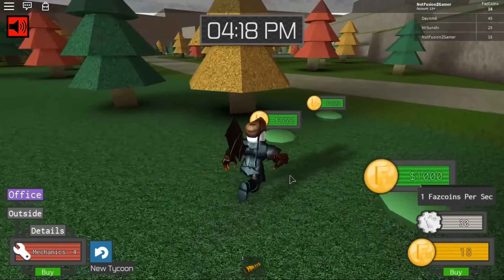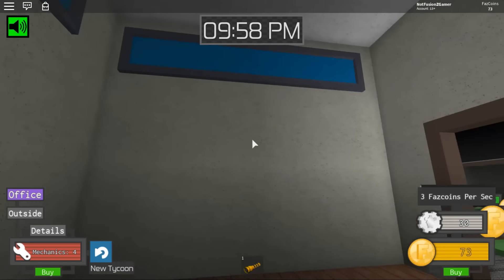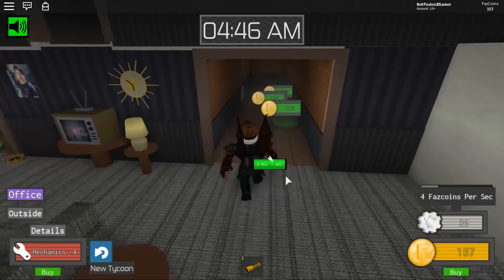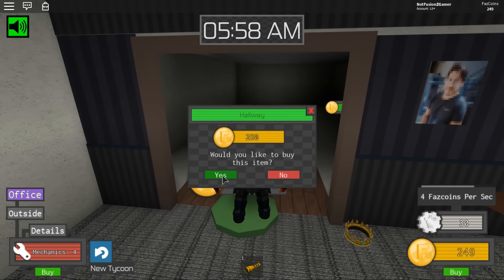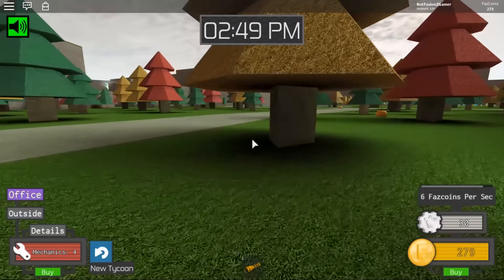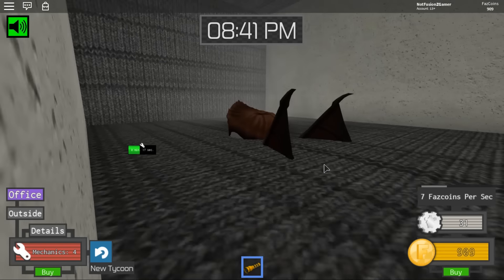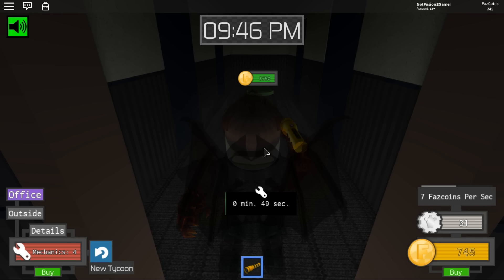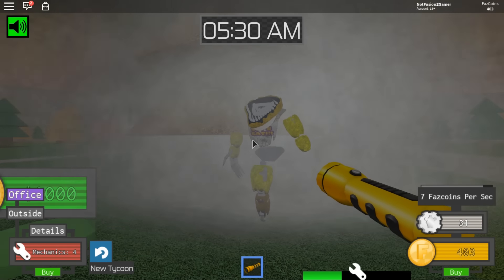BUILDING THE FNAF 4 HOUSE AND NIGHTMARE ANIMATRONICS || Five Nights at Freddys Animatronic Universe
Building our very own Five Nights at Freddys Pizzeria AND Animatronics!